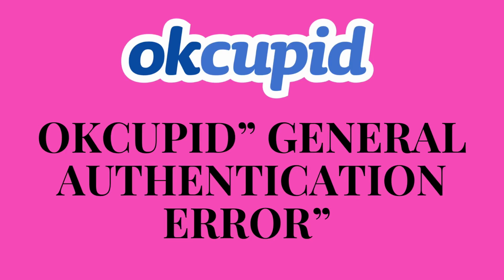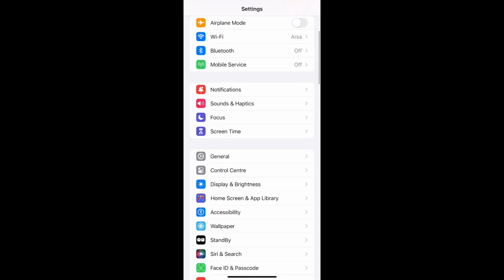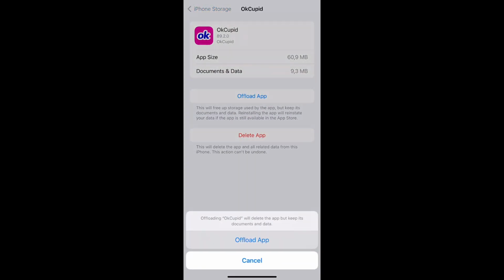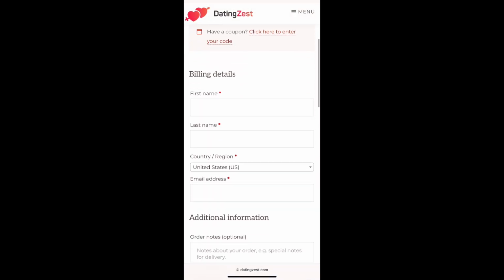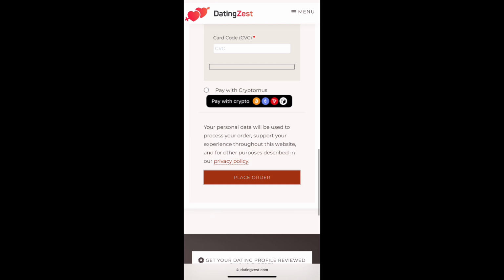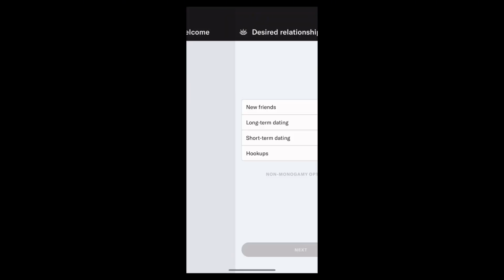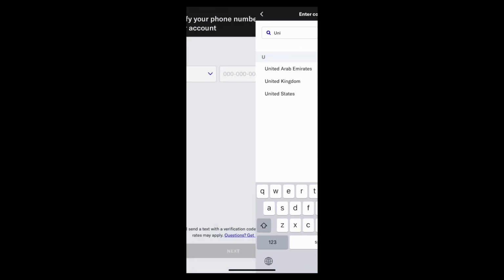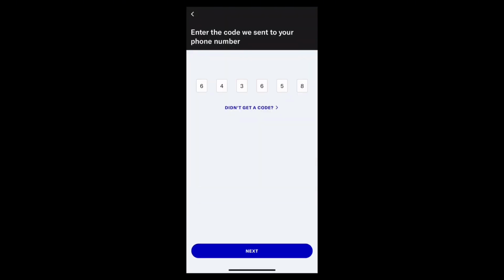How to fix “General Authentication Error” on OkCupid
In this video we will describe how to fix OkCupid General Authentication Error code 8 or error 150 as you won't unable to continue.

Here are 3 easy solutions to this problem that work on iPhone and Android as well. Watch the video till the end and learn these solutions.

Solution 1: Go on App Store and search OkCupid, update the app!

Solution 2: Go on “Settings”, press “General” and “Iphone Storage” , after that press “Okcupid” and press “Offload App” and finally press “Reinstall App”.

Solution 3: Go on Home Screen, press Okcupid and uninstall app. After uninstalling go on App Store and install Okcupid App from the start!

Purchase the number and write your information at Billing Details also write your details of the CreditCard!

Go on OkCupid write the information for yourself and after go on DatingZest and press “Get the number”. After getting the number copy and paste it at OkCupid and they will sent you a code, copy the code at DatingZest and paste it at OkCupid. Your account will be created!

Try to register on Okcupid after these 4 solutions!

Chapters:
0:00- 0:06- Intro
0:07- 0:21- Solution 1 (Update App)
0:22- 0:54- Solution 2 (Offload the App)
0:55- 1:09- Solution 3 (Delete the App and Reinstall It)
1:10- 1:31- Purchase a new number on DatingZest
1:32- 2:36- Create an account on OkCupid with the new number you got on DatingZest
2:37- 2:42- End (Enjoy your account)